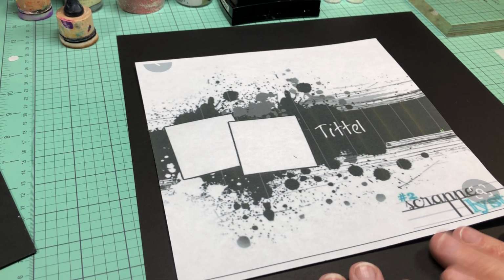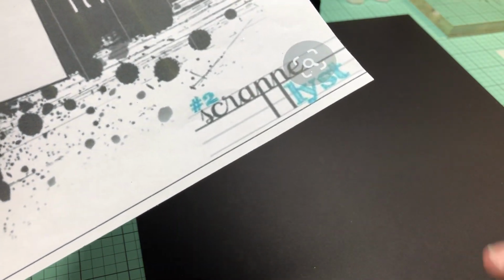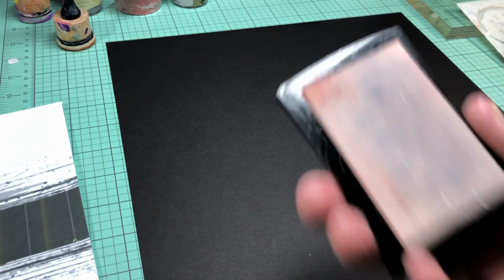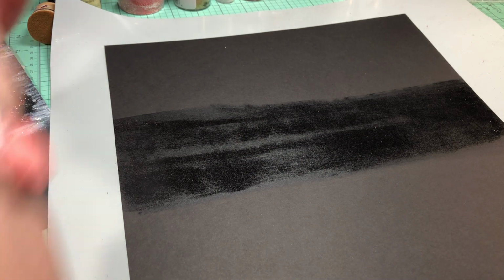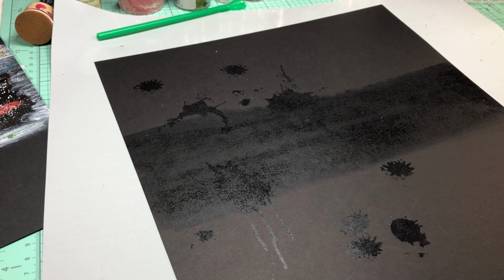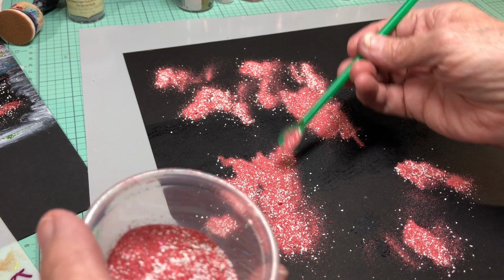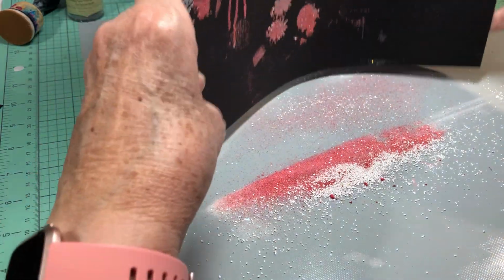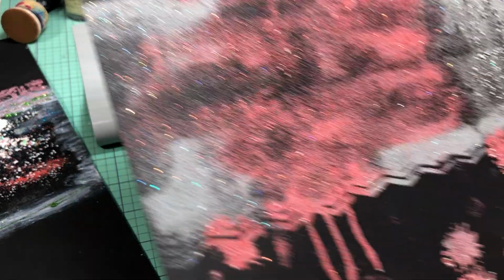Mixed Media Frenzy -- Do Over! Future's So Bright....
This is a do-over of an attempt that went wrong, and if you're interested it's on my channel titled "How NOT to..." and a thumbnail saying "Don't Try This At Home".   I shortened this one by NOT melting the embossing enamel on camera and by using known techniques (stamping and stenciling) with embossing powder.  You won't see the finished layout until I post it in Instagram and on Facebook.  Check out the interpretations of the other Mixed Media Frenzy Participants: